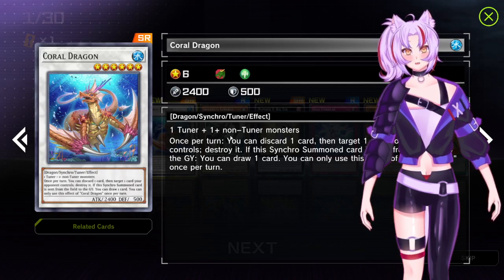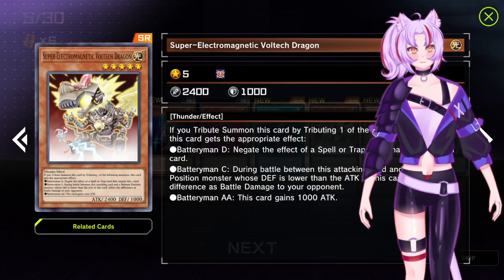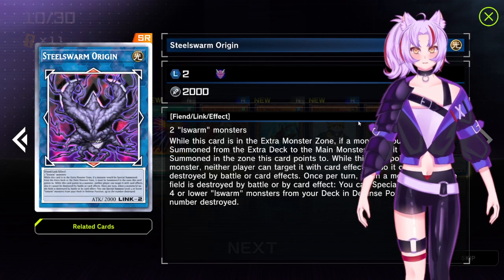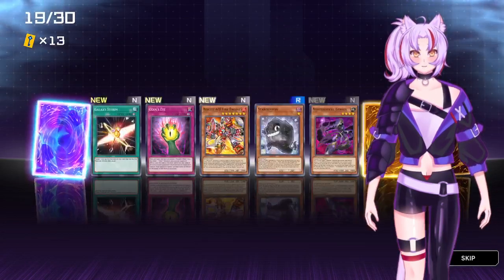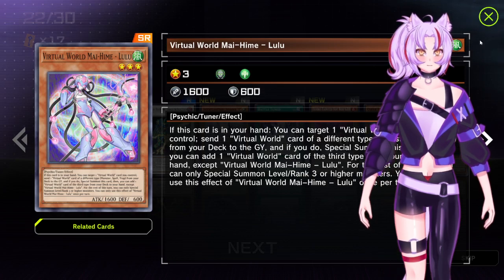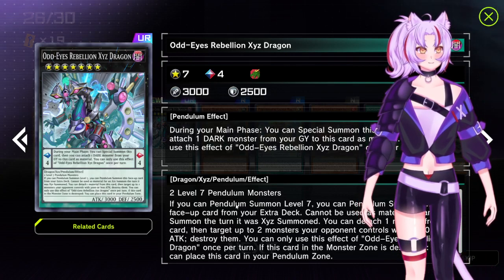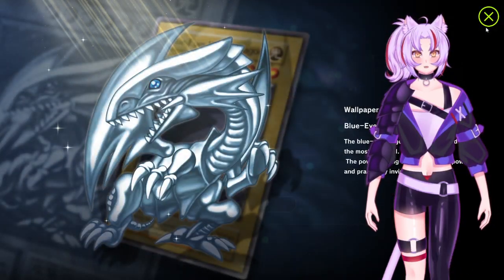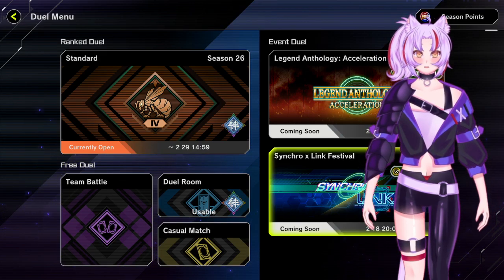Yugioh Master Duel 2nd Anversy Bundel!!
Join me in this exciting episode of Yu-Gi-Oh! Master Duel as I open up a whole bundle of card packs for the game's second anniversary! I've got 30 packs to go through, so let's dive in and see what awesome cards we get.